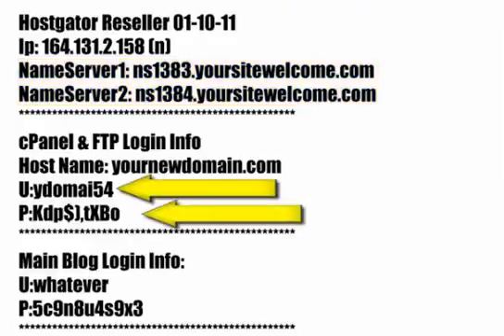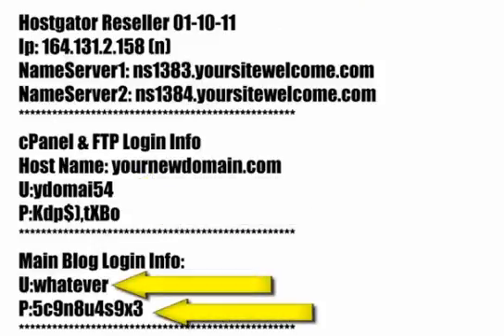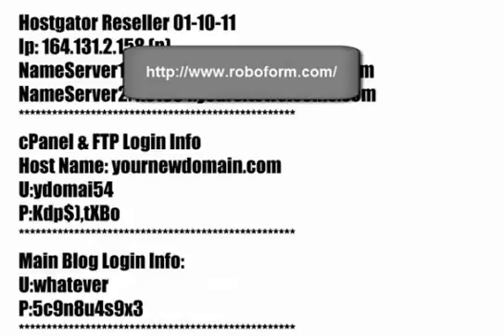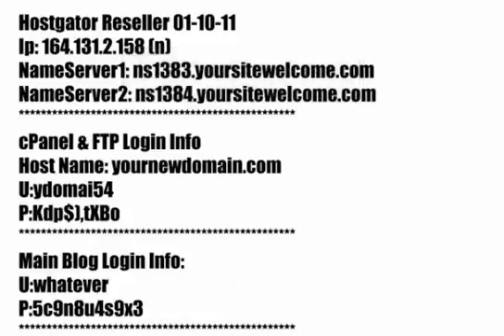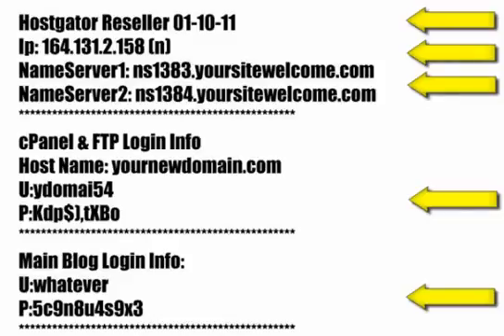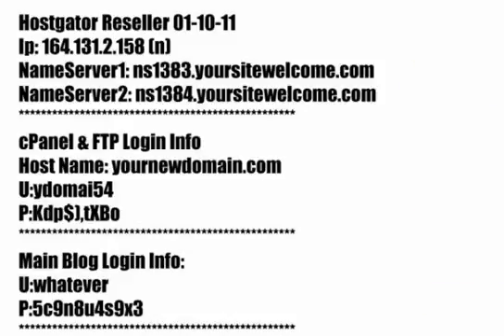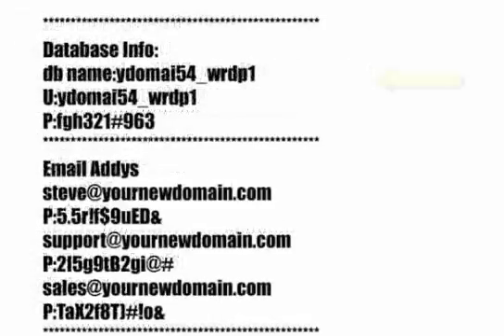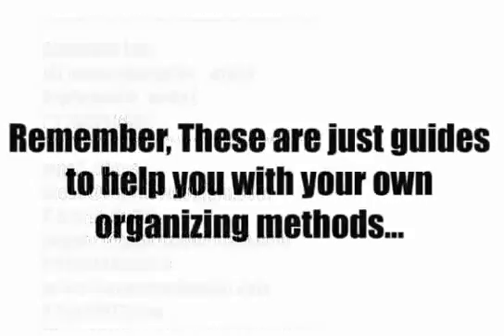WP Training - 1st Get Organized